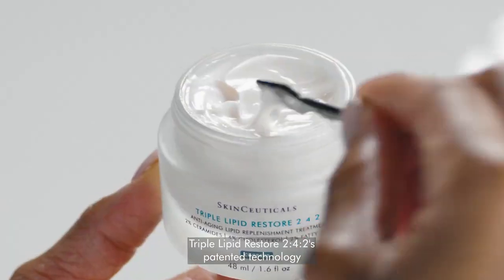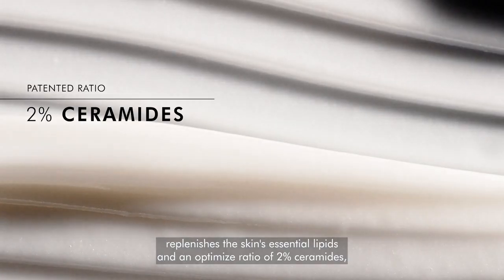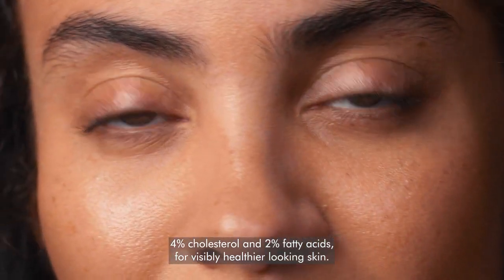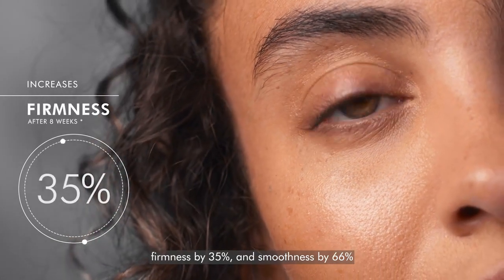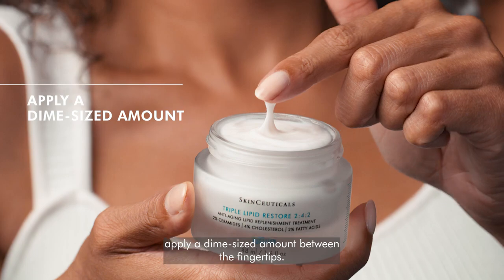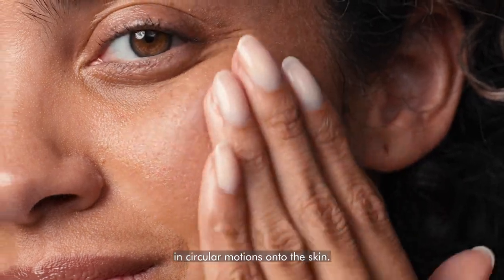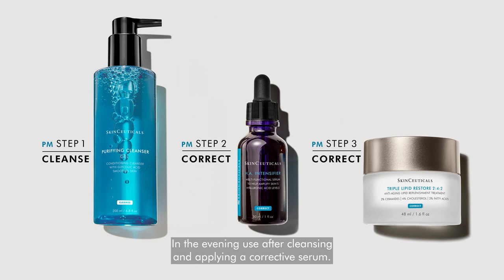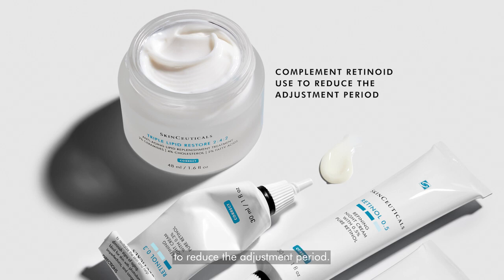How to Apply SkinCeuticals Triple Lipid Restore 2:4:2 with Dr Davis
SkinCeuticals Triple Lipid Restore 2:4:2
An anti-aging cream to refill cellular lipids and nourish dry skin

SKIN TYPES: Sensitive, Dry, Oily, Normal, and Combination

SKIN CONCERN: Dehydrated, Aging

FEATURES:
Triple Lipid Restore 2:4:2 is an anti-aging cream that contains the optimal and patented lipid ratio of 2% pure ceramides 1 and 3, 4% natural cholesterol, and 2% fatty acids. This is proven to nourish skin and correct signs of aging. This unique lipid correction cream contains the first 2:4:2 cholesterol-dominant ratio to help restore skin's external barrier and support natural self-repair, while potently nourishing aging skin for improvement in the visible appearance of skin smoothness, laxity, pores, and overall radiance.